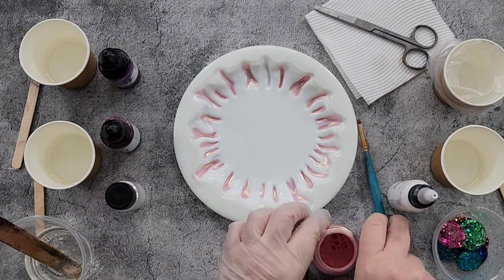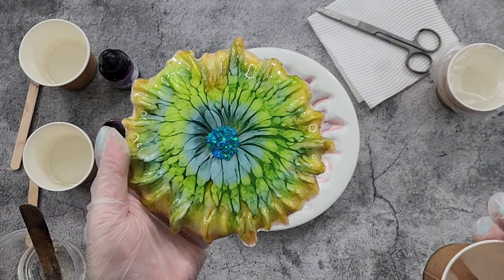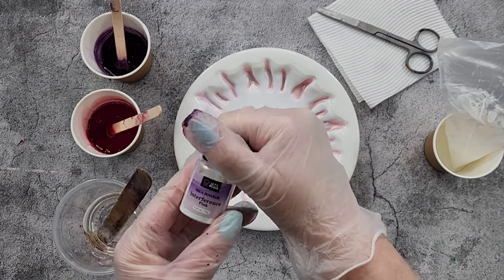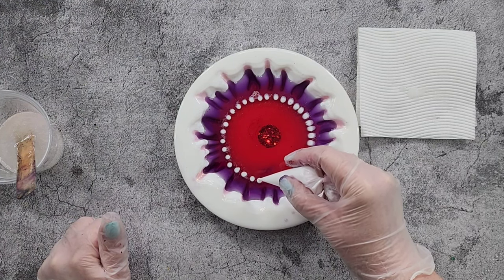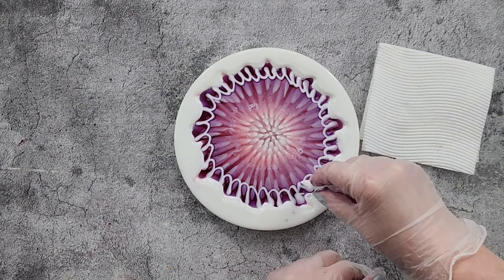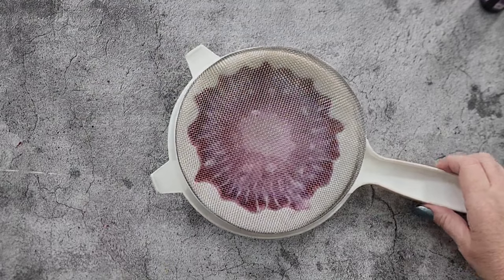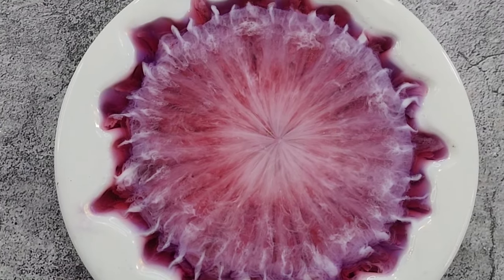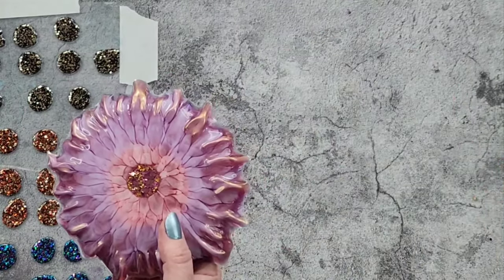#1859 Incredible Resin Flower In My Cascade Live Edge Mold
Resin Cascade Flower coaster.
I used Platinum Super Clean resin to make this amazing flower. Here is the link to my Cascade silicone mold